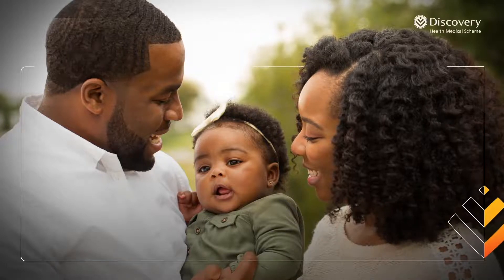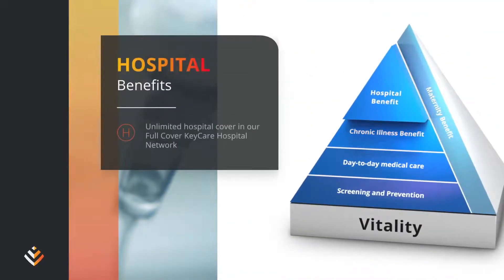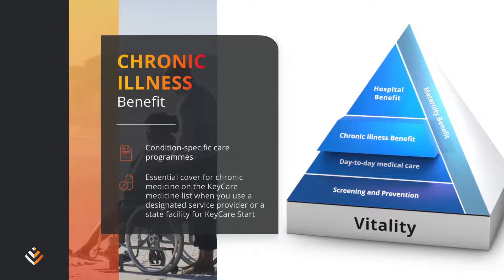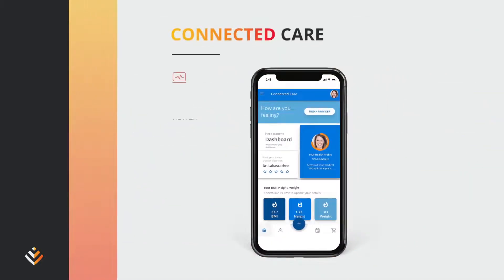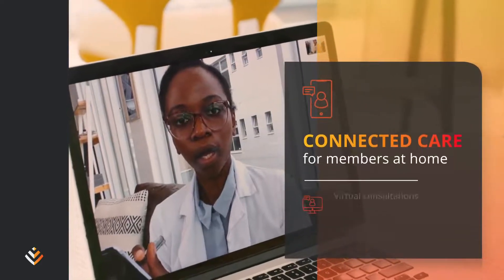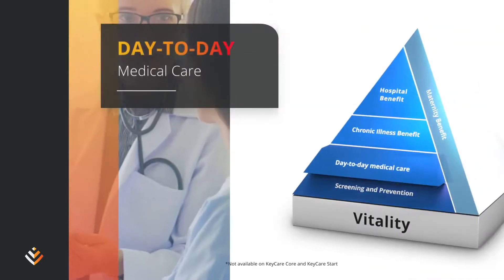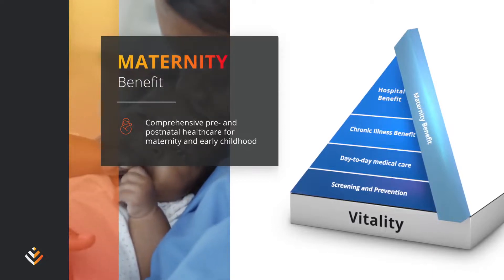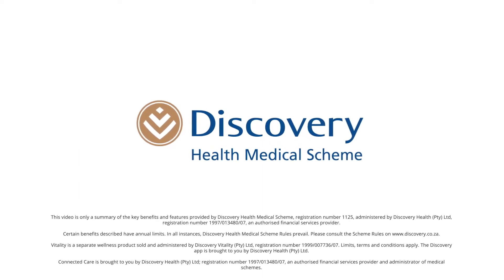Discovery Health Medical Scheme KeyCare Plan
The largest network option in South Africa.

This option is income based.